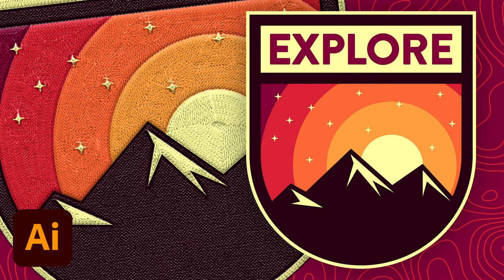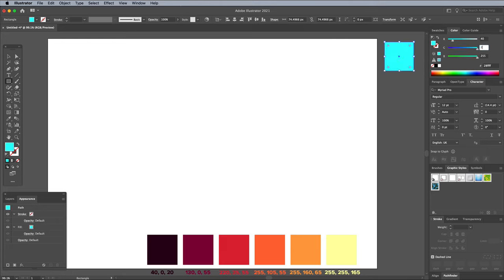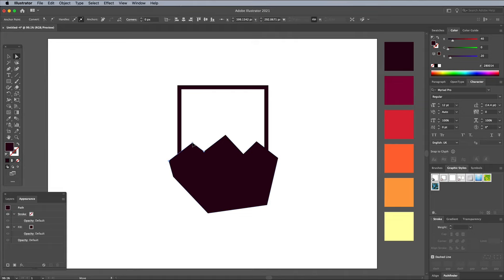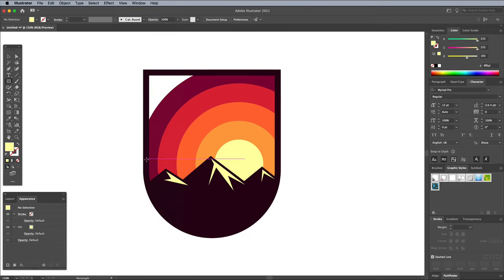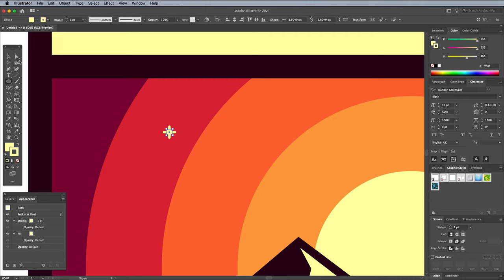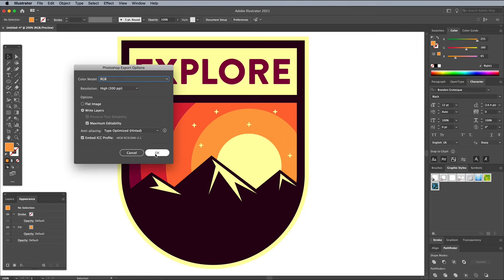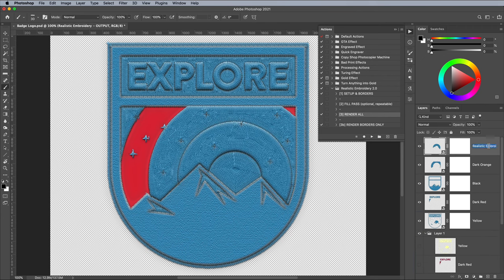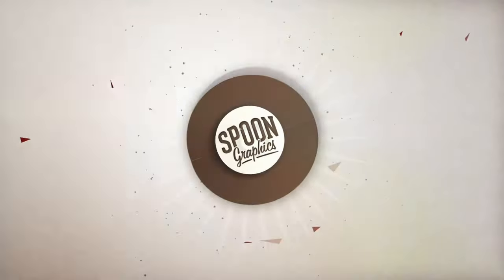Retro Badge Logo Design Illustrator Tutorial (+ Photoshop Embroidery Effect!)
In today's Adobe Illustrator tutorial I'm going to show you how to create an outdoors themed badge design, featuring a simple mountains graphic and colourful sunset effect using a retro colour scheme.
This style of logo is based on embroidered National Park patches, and has become a popular design trend for all kinds of outdoors, adventure, or camping themed brand identities.
We'll use Illustrator's basic shape tools to construct the vector badge design, then stick around until the end of this tutorial to discover an easy way to make your digital design look real with stitching and embroidery effects.

⭐️ Check out Envato Elements for Unlimited Downloads of 2,200,000+ Stock & Design Assets

► Get the Realistic Embroidery Photoshop Action at Envato Elements or individually for $8